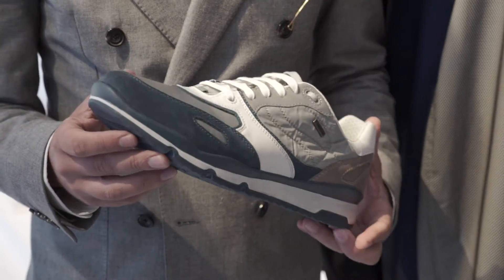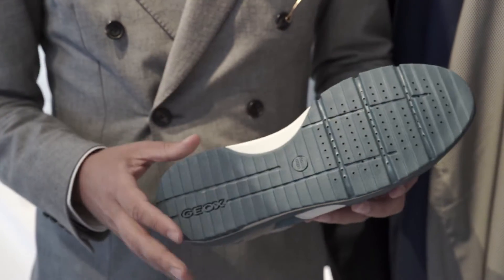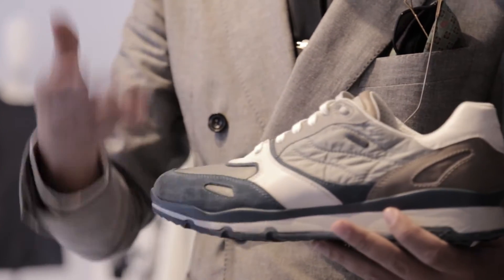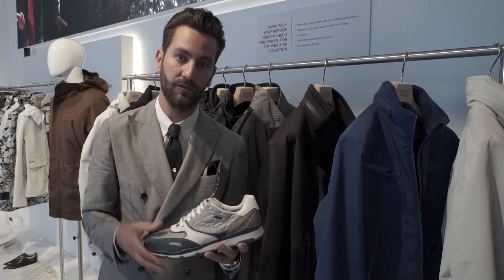GEOX SS16 Presentation at Pitti Uomo 88 – Amphibiox Collection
GEOX SS16 Amphibiox Collection: the waterproof and breathable collection, perfect for any weather condition.
Amphibiox includes a wide range of high performance waterproof products, not only shoes but also apparel. Amphibiox stands out in employing Geox’s pioneering breathable sole to offer a product with unparalleled all round breathability.

Geox Amphibiox is the perfect choice for a Gentleman living in London.

Follow all the Geox at Pitti Uomo 88 videos to have an exclusive preview on Geox SS16 collections!